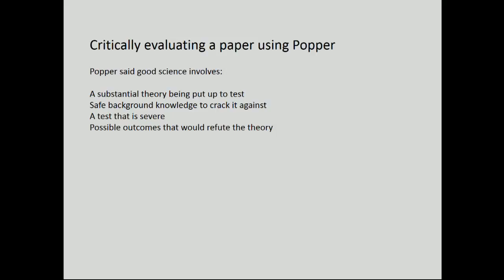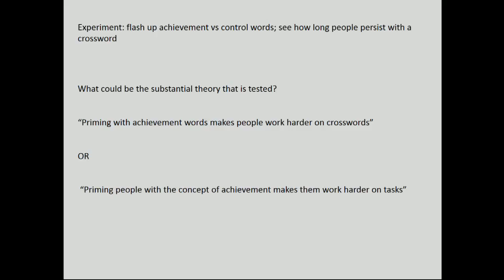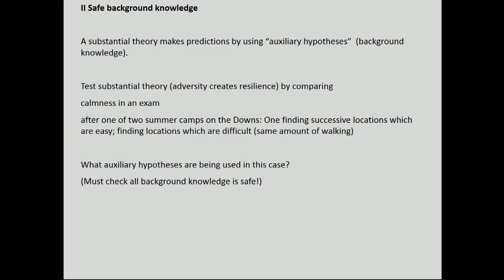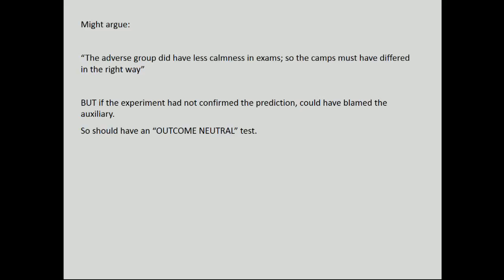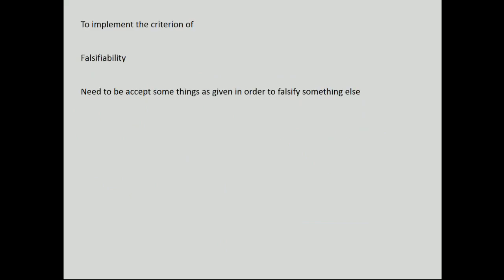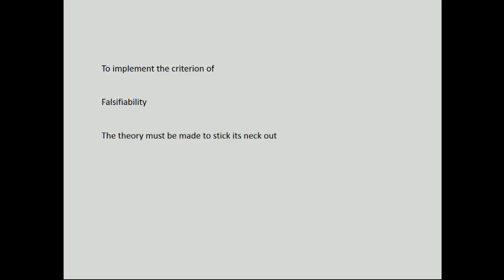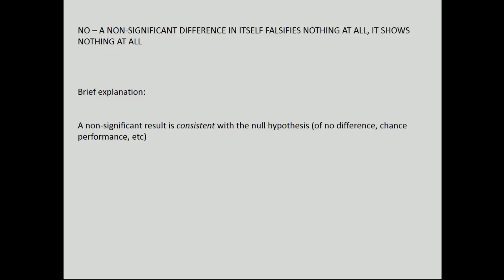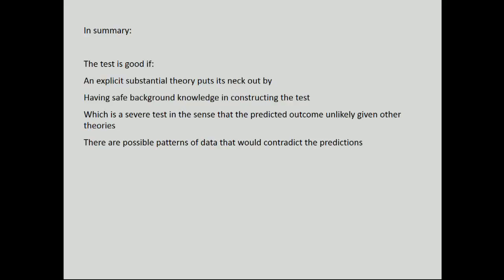Using Popper to critically evaluate psychology research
Using Popper's approach to science to evaluate how scientific a piece of research is.
Workshop given to Psychology undergraduates at the University of Sussex on 28 October 2016.